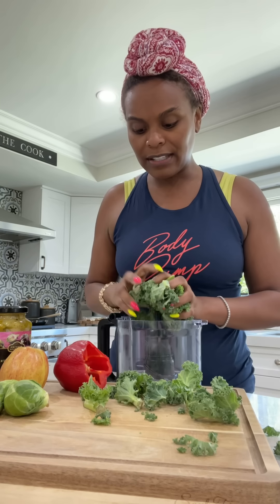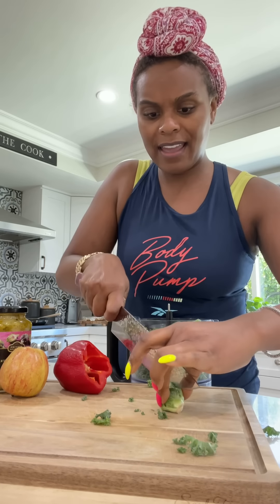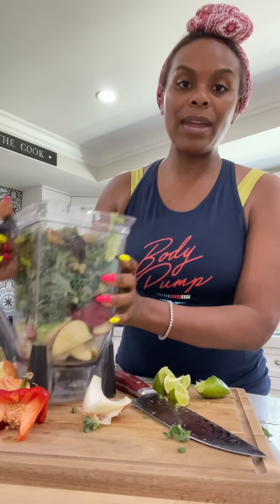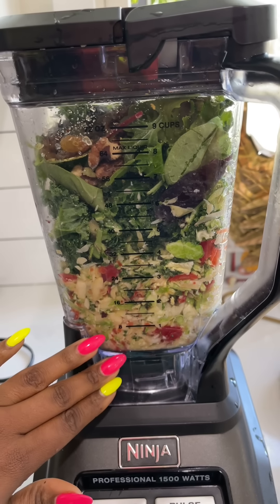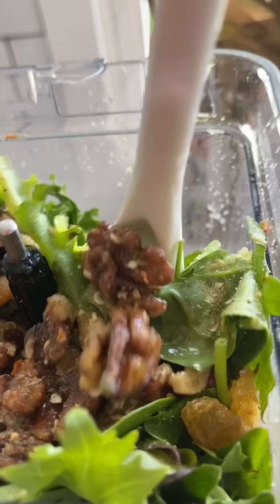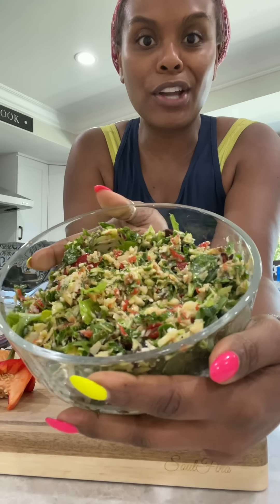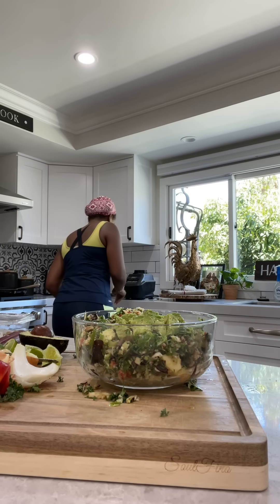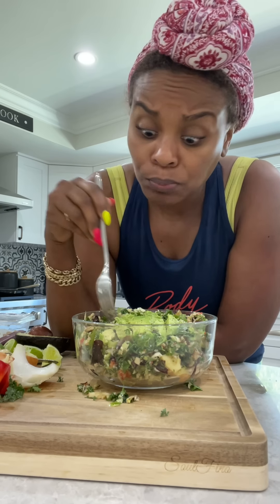Quick chopped salad hack!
Hey family here is a quick fun way to make a chopped salad in your blender or food processor! Just be sure to not over blend!